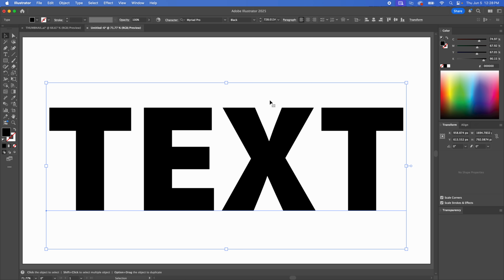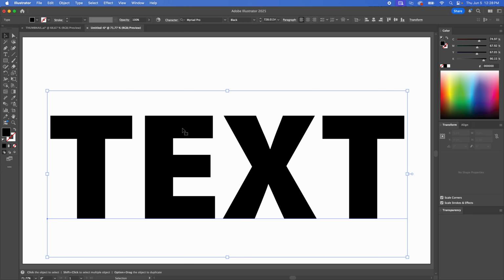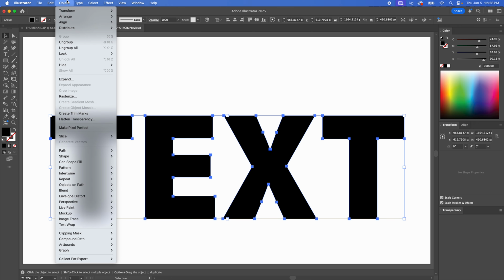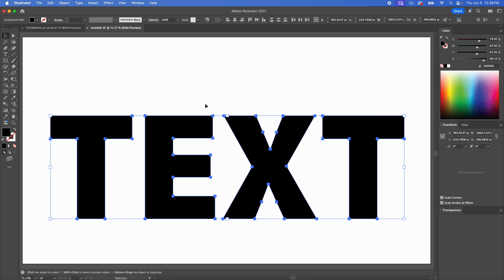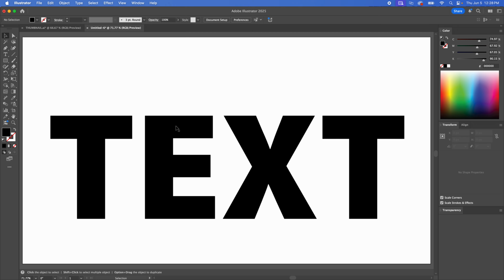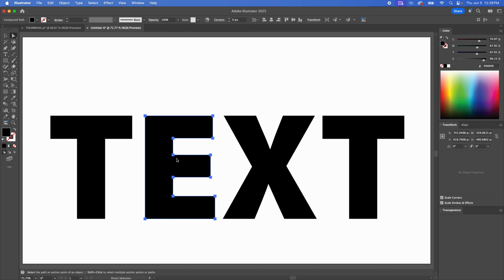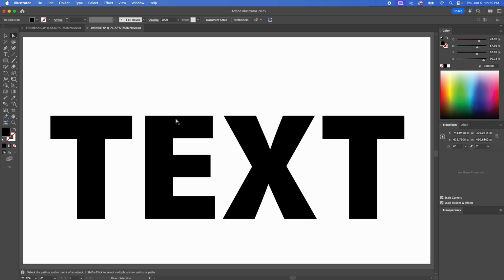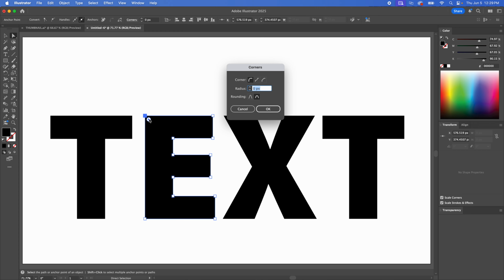How to Round Corners Precisely in Illustrator (Exact Radius Tips)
Want to set an exact radius for your corners in Illustrator? This quick tutorial shows how to precisely round corners on text or shapes—even down to the pixel. Learn how to use the corner widget with double-click precision, control which corners get rounded, and reset corners to zero when needed.

Perfect for designers working on:

Custom typography

UI mockups

Logo tweaks

Pixel-perfect vector editing